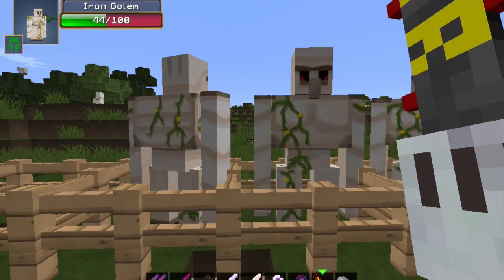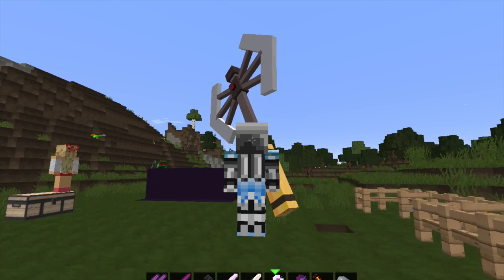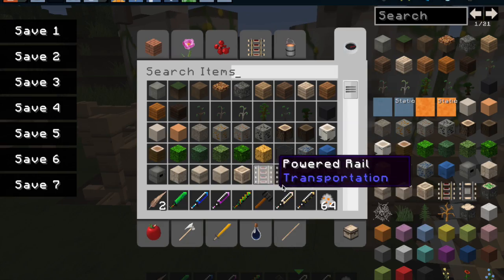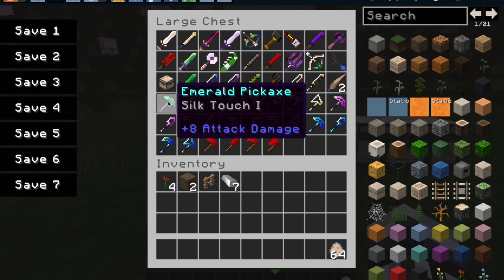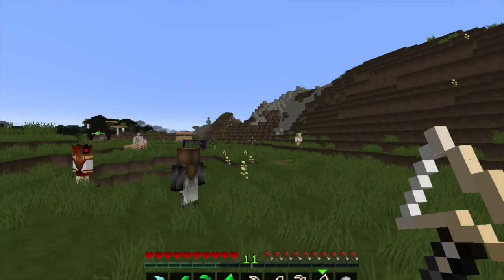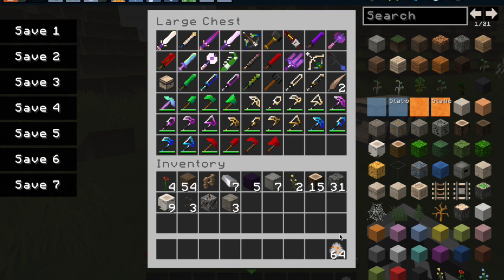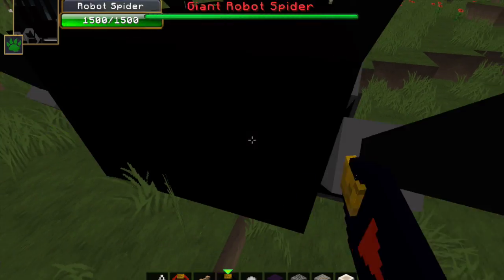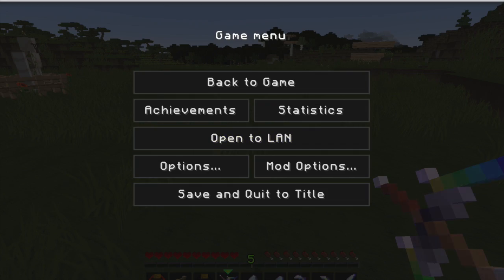Orespawn Part 1-Weapons and Tools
This video is a mod review on the Orespawn mod.  This covers all the weapons and tool in orespawn.